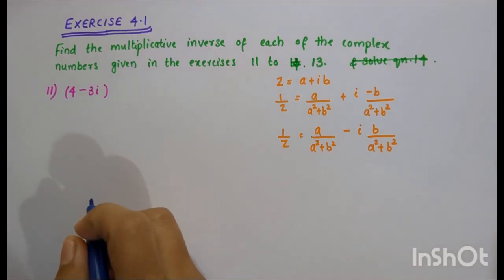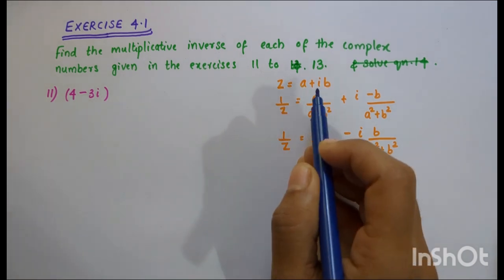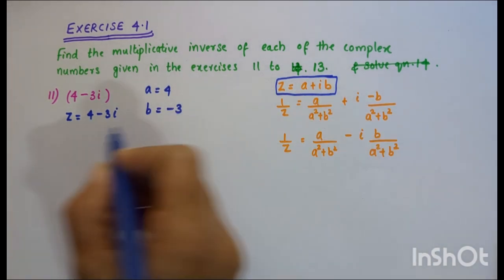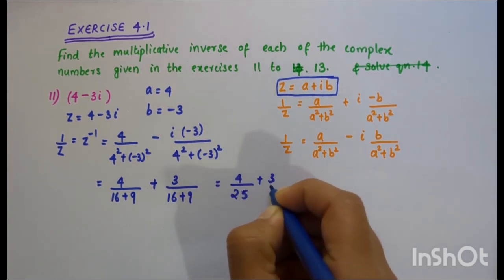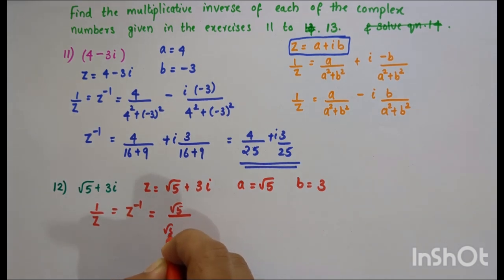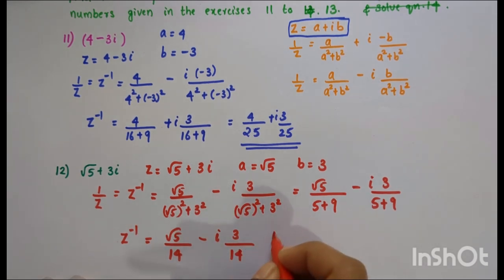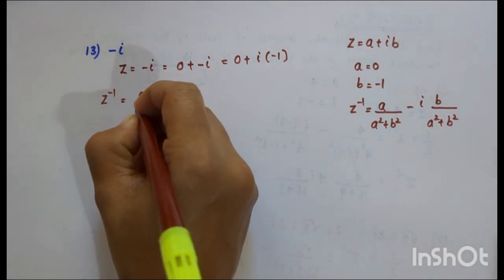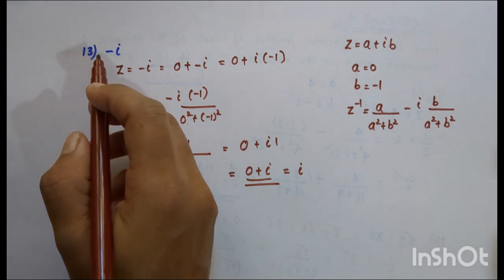Exercise 4.1//11 to 13 multiplicative inverse of complex numbers//Class 11 Maths Chapter 4 complex